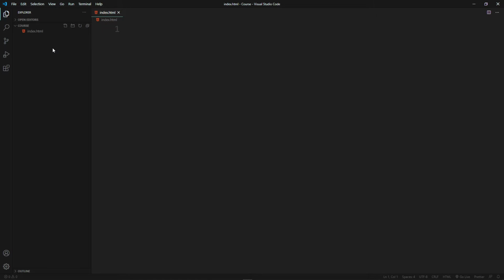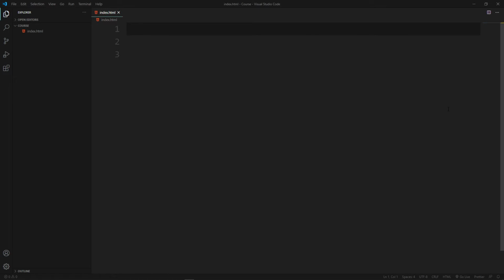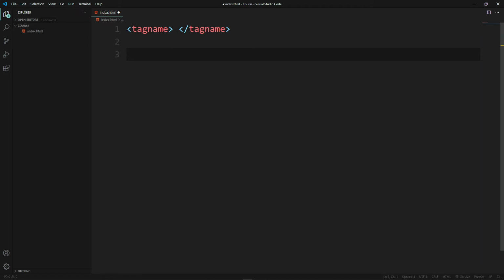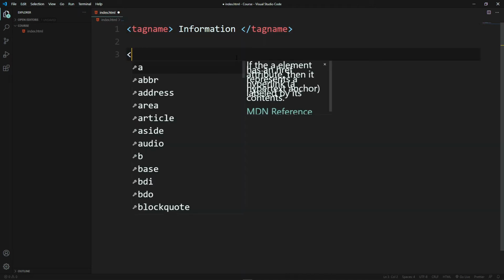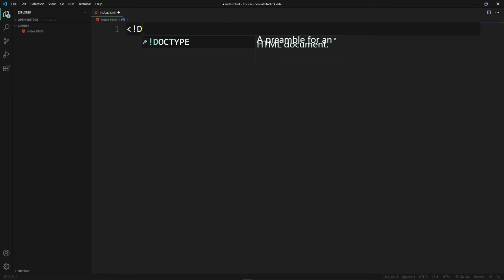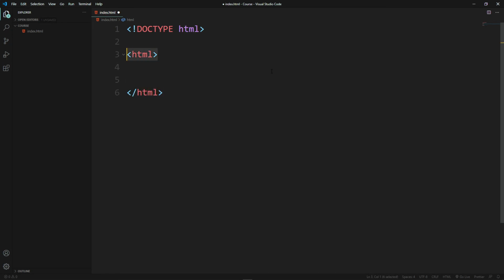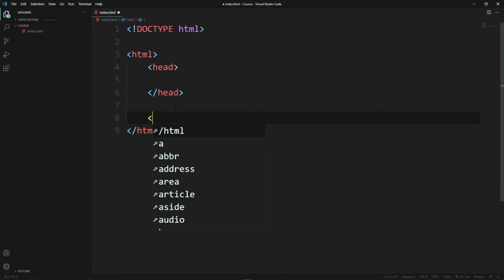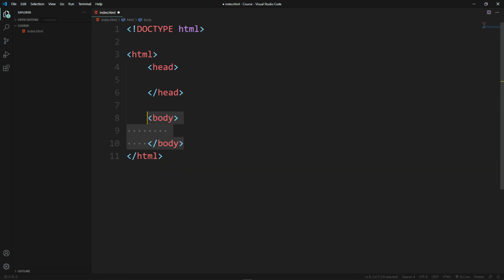HTML5 Basics | HTML & CSS Complete Tutorial Part 3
In this video we will discuss the basics of html5. What is the basic structure of a html5 document.